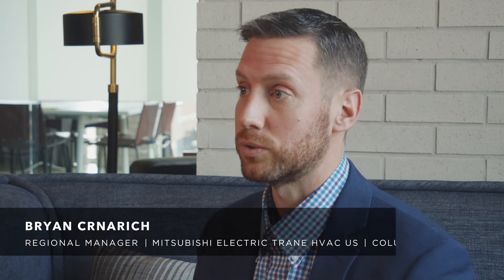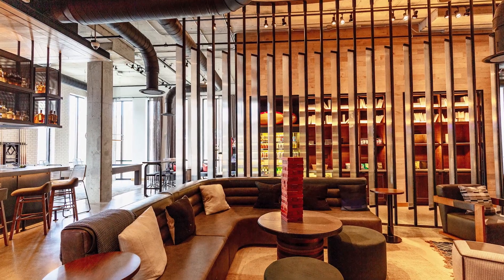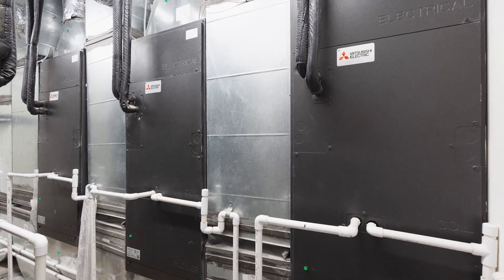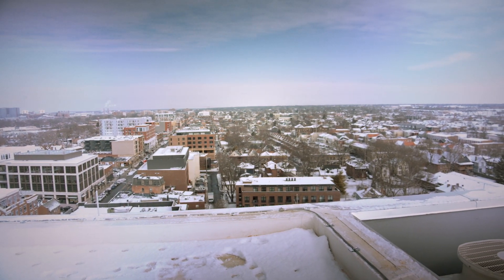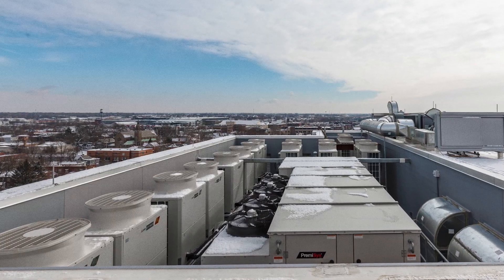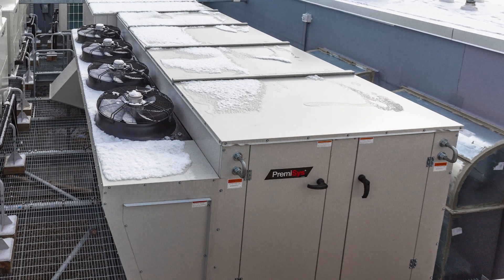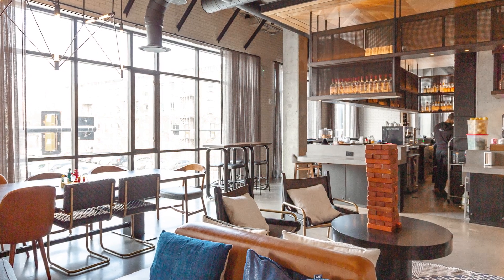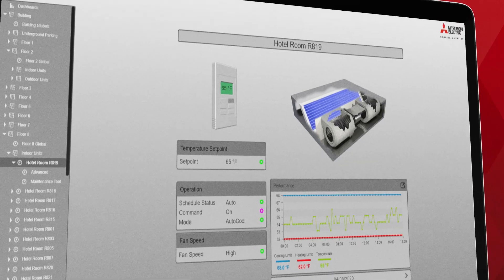800 North High Street Building - Columbus, Ohio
Project Summary:
When Crawford Hoying purchased a piece of sought-after premium real estate in Columbus, Ohio’s popular Short North Arts District, they had to ensure the building would drive revenue. As a 150,000-square-foot mixed-use development, the vendors include a coworking space, a parking garage and Marriott’s new, modern hotel brand, Moxy. Having had great success with Mitsubishi Electric’s CITY MULTI® Variable Refrigerant Flow (VRF) systems in other projects, Crawford Hoying leadership knew the technology was well suited for the 800 North High Street Building. Watch to hear perspectives from the project’s developer, HVAC contractor, engineer as well as the sales rep. The team discusses the many benefits of choosing VRF technology, particularly energy efficiency, cold-climate performance, building owner savings, design flexibility and more!